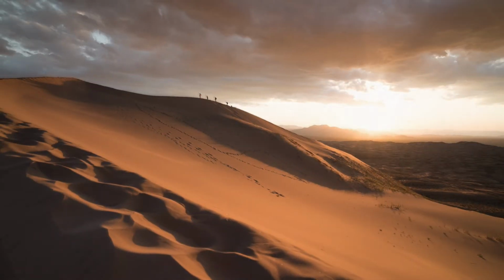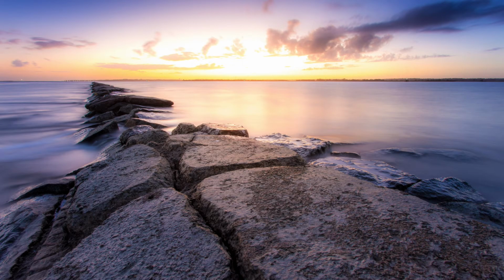Landscape Photography Editing Course Video by Sleeklens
Landscape photography can be extremely rewarding but it can also be challenging to create great photos that are true works of art. This is where the editing process comes in and editing is where you really add your own personal style and touches. This the reason we have created the Landscape Photography Editing Essentials Video Course.